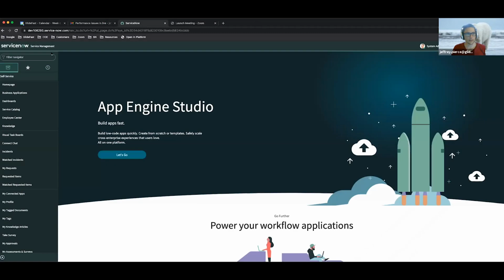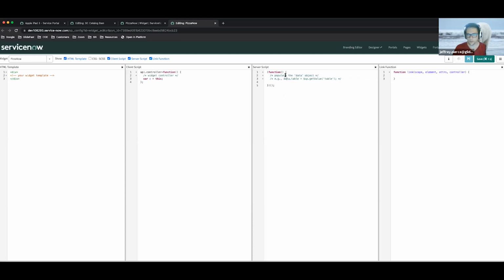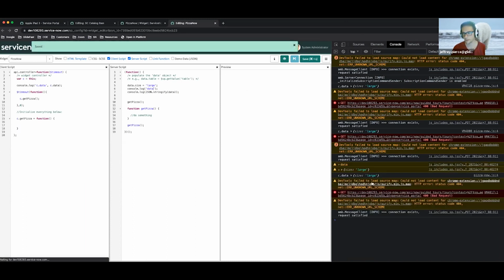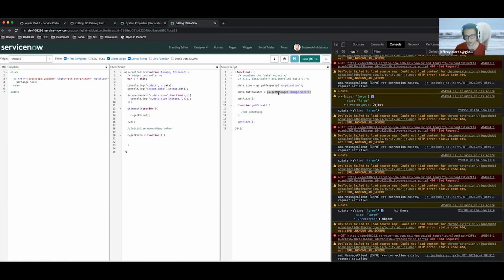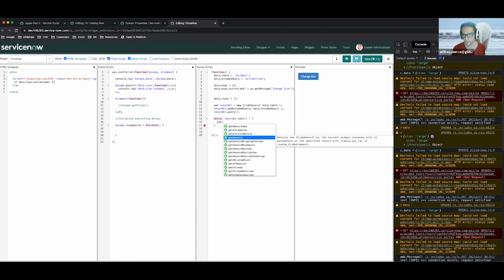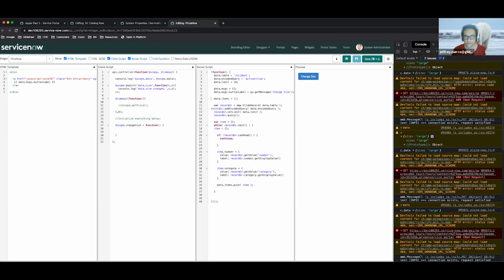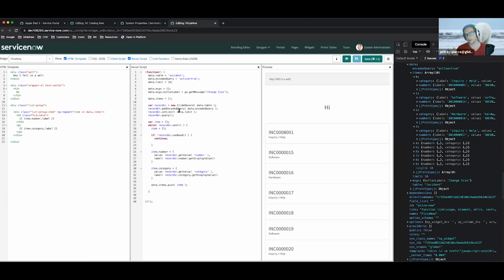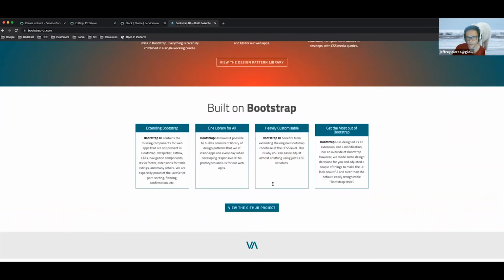Widget Anatomy in ServiceNow | Share The Wealth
In this Share the Wealth session, Jeff Pierce takes a look at Widget Anatomy and best practices in ServiceNow.

Widgets are reusable components which make up the functionality of a portal page. They consist of HTML markup, CSS, a JavaScript controller, and client-side and server-side code. Widgets define what a portal does and what information a user sees.